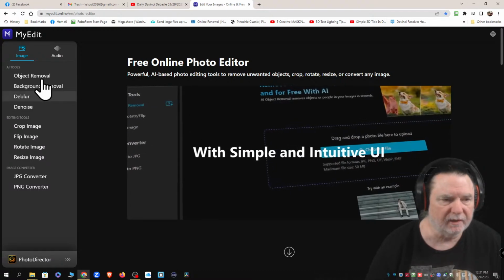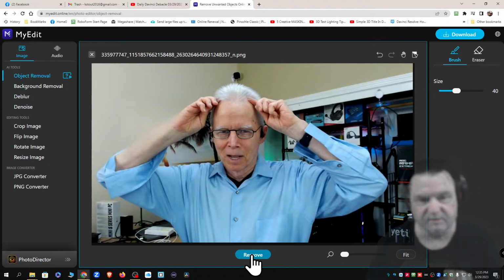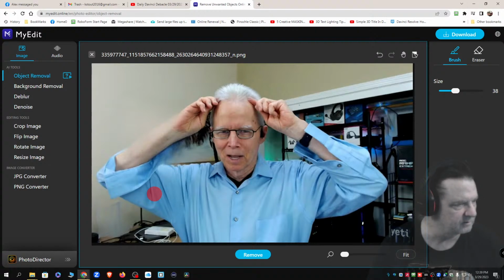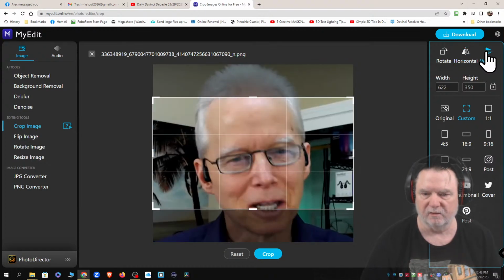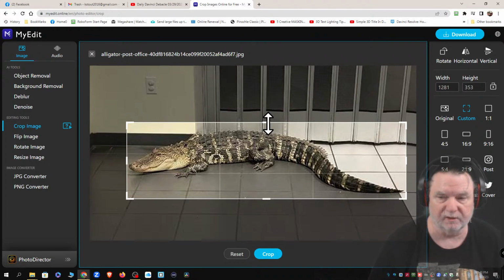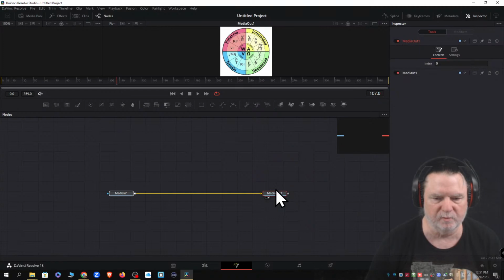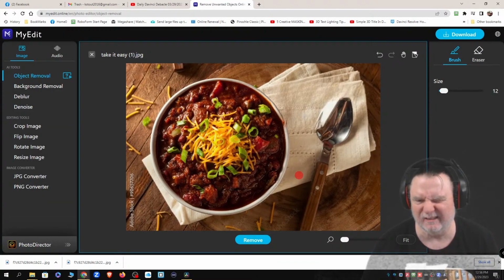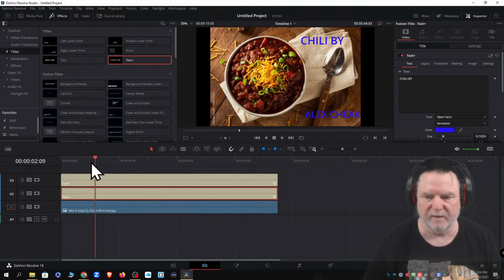Daily Davinci Debacle 03/29/2023 Object Replacement without using Davinci???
In this edition I will explore and test something I was introduced to recently